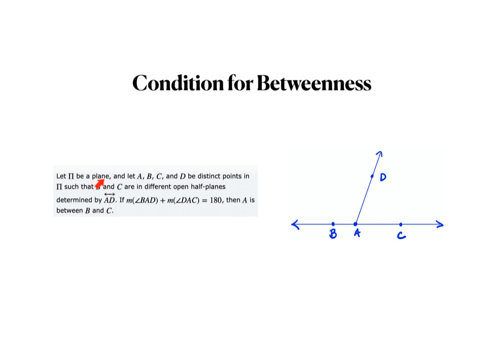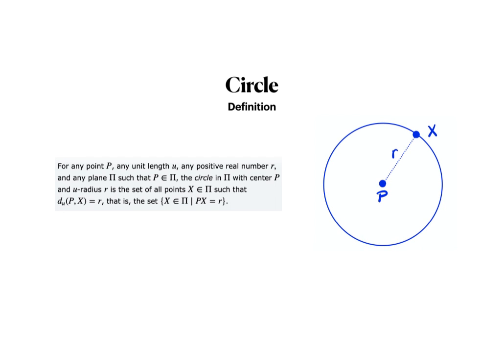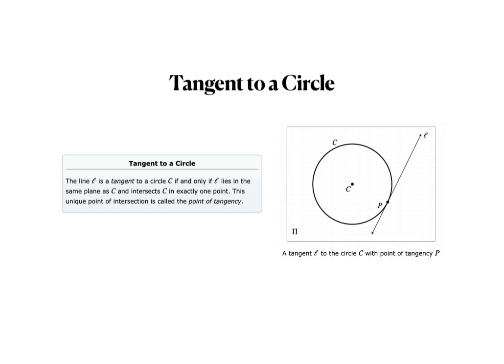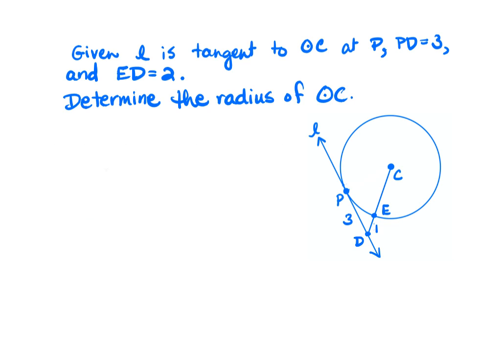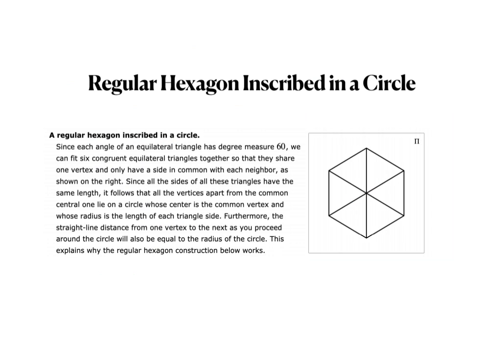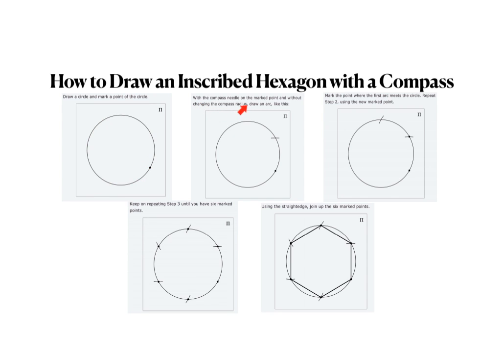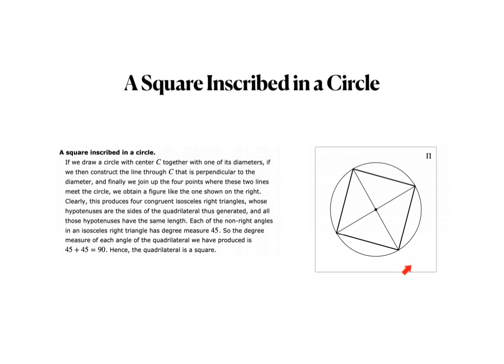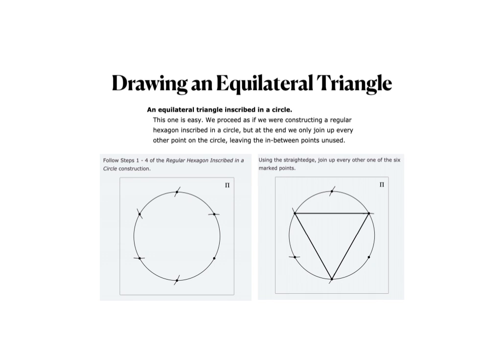Symmetries of Circles